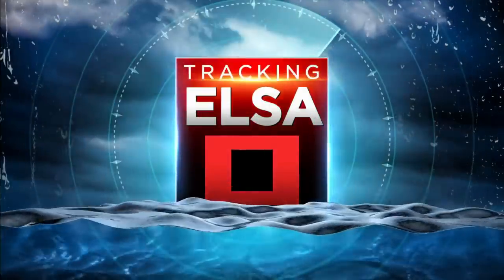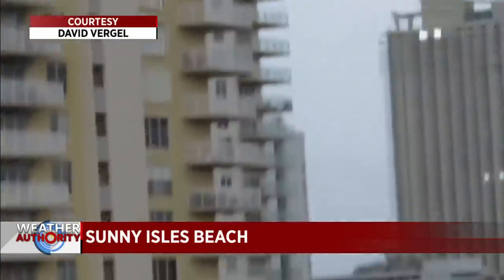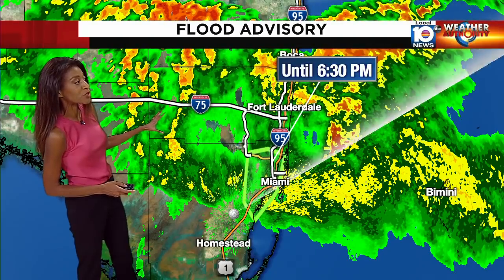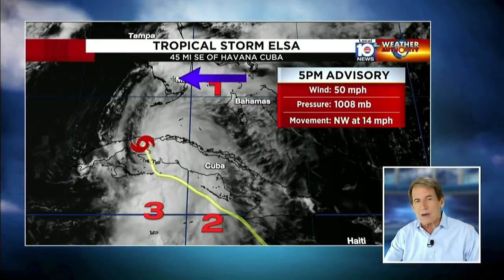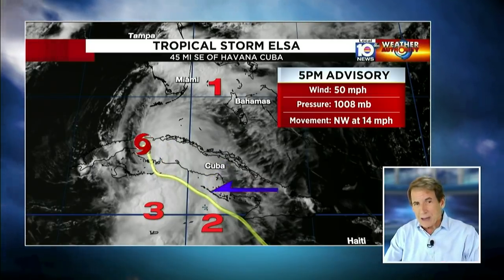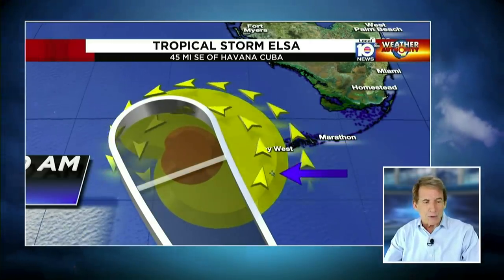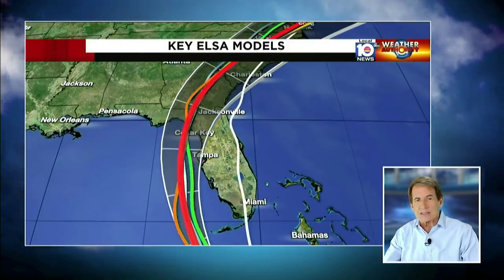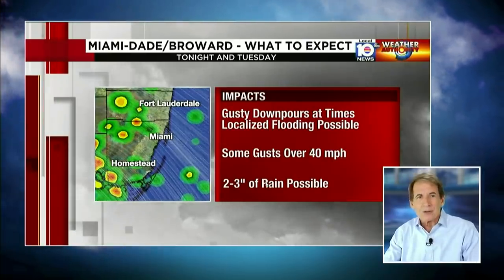Tropical Storm Elsa weakens as it moves across Cuba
South Florida is feeling the impact of Tropical Storm Elsa's outer bands as the storm moves westward across Cuba.